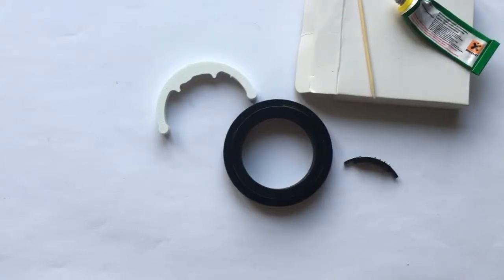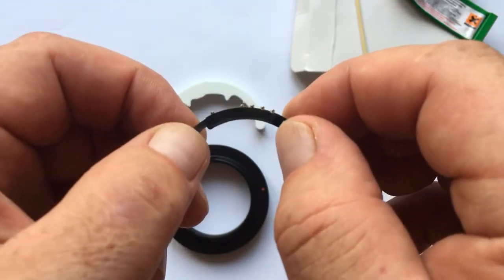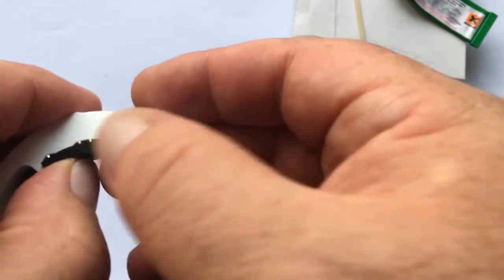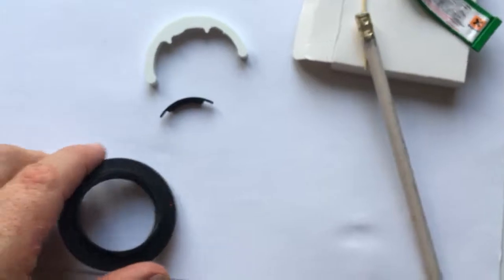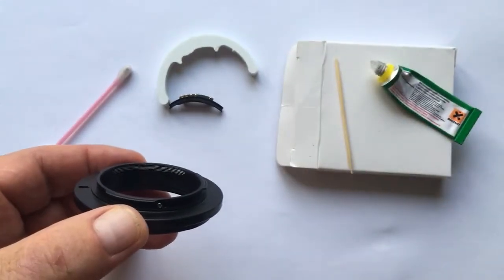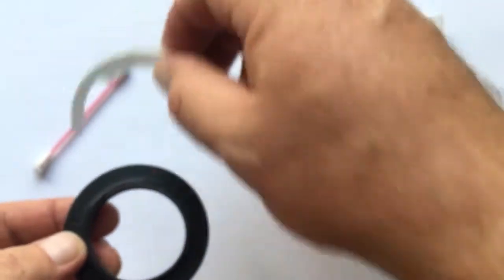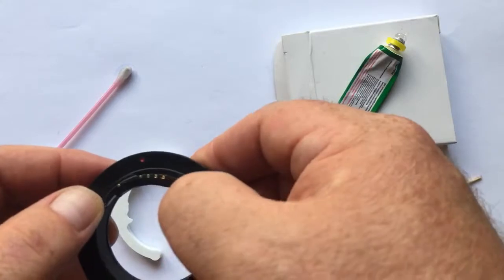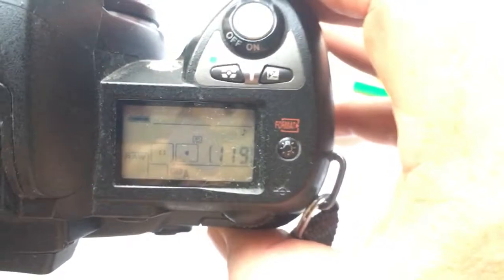How to install a Nikon dandelion chip on the Tamron-Nikon adapter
Nikon programmable chip-dandelion installation instructions:
How to install a Nikon dandelion chip on the  Tamron-Nikon, T2-Nikon , Leica R-Nikon, KP/AN adapters...
And other similar adapters and lenses that do not have enough space to install the chip:
1. Attach the caliber to the adapter
2. Attach the chip on the shelf to the adapter
3. Draw the border of the shelf on the inside of the adapter
4. Erase the black paint
5. Degrease the surface
6. Apply a little super-glue
7. Attach the shelf with the chip
8. Wait until the glue dries.
9. Insert the adapter with the chip into the camera
10. The camera shows the aperture - it means that you did everything right!